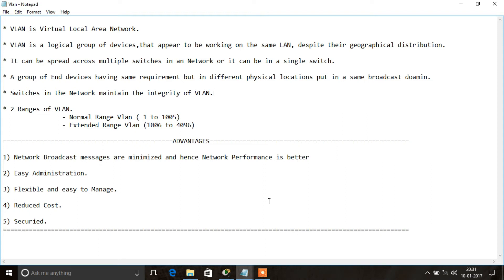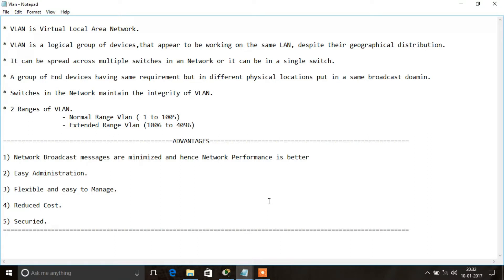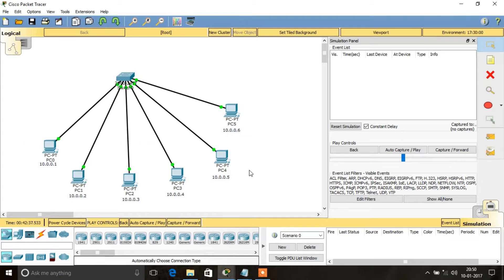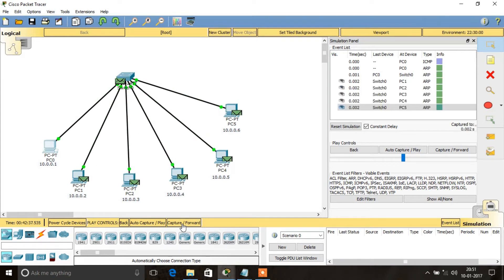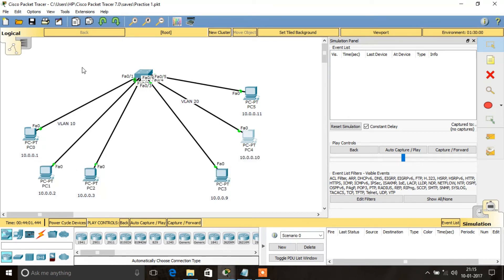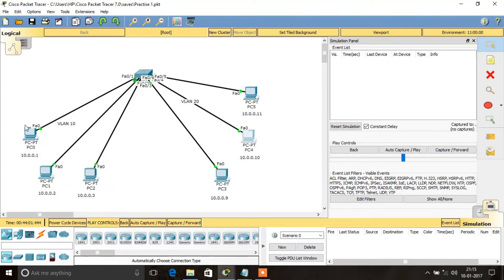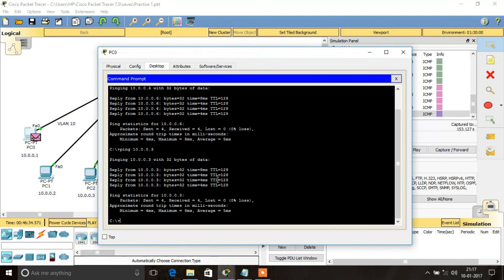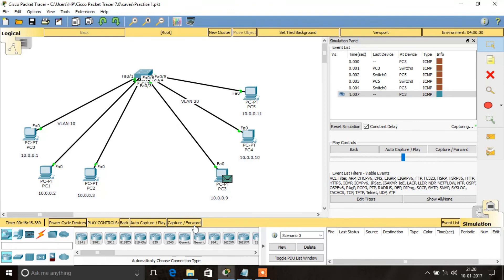VLAN Explained | Concept & Configuration | CCNA Routing & Switching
VLAN (Virtual LAN)

This Tutorial explains in detail about What a VLAN is and how it works.

VLAN (Virtual Local Area Network)  are the logical grouping of devices having same requirement irrespective of geographical location.

Generally a VLAN will use one subnet. VLAN brings security to the network and easy to manage the network.